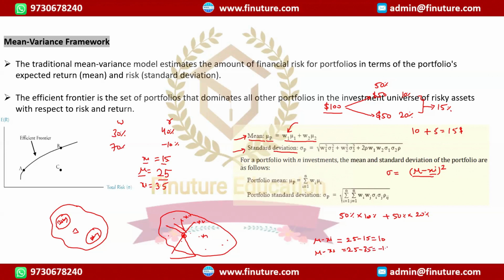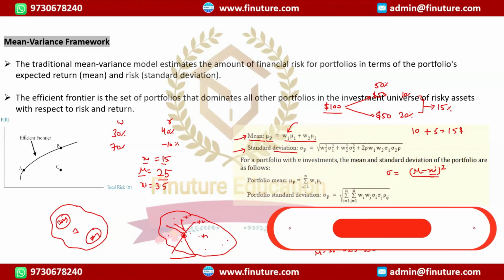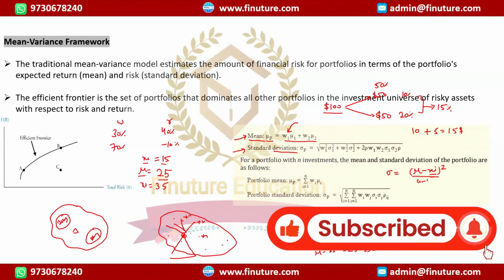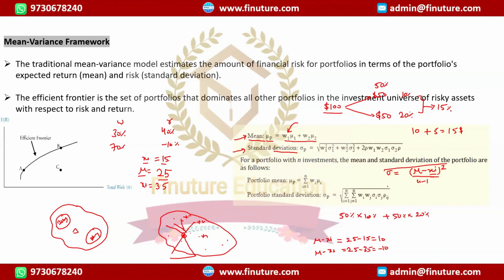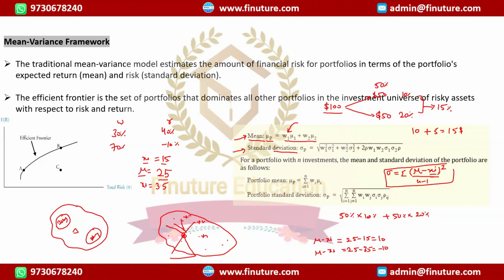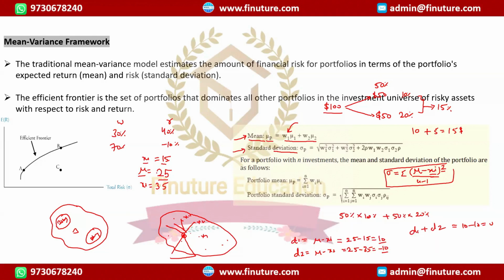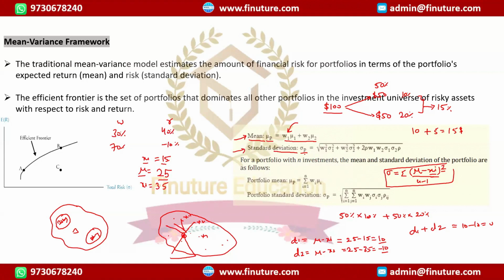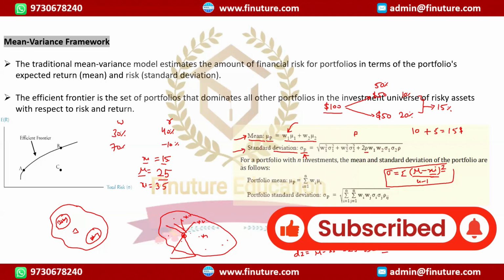Variance & Standard Deviation Explained FRM Part 1 Quantitative Analysis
Understanding variance and standard deviation is crucial for mastering Quantitative Analysis in FRM Part 1. In this video, we break down these key concepts, explaining their significance in risk measurement, portfolio management, and probability distributions. Learn how to calculate variance and standard deviation step by step with examples and gain insights into their real-world applications in financial risk management.

📌 What You’ll Learn:
✅ Meaning of Variance & Standard Deviation
✅ Step-by-step Calculation Process
✅ Importance in Risk Management
✅ Application in FRM Part 1 Exam